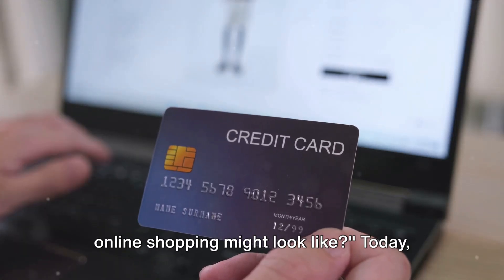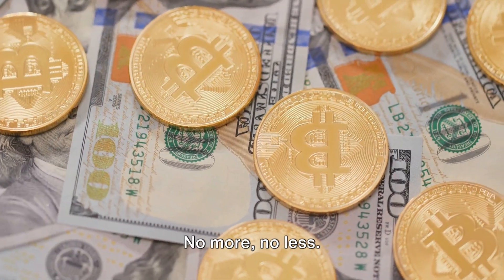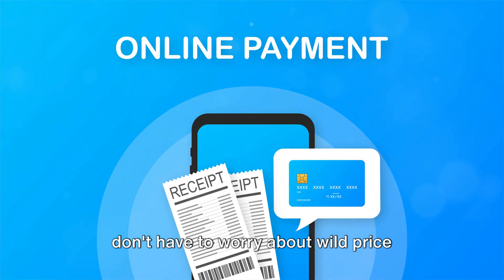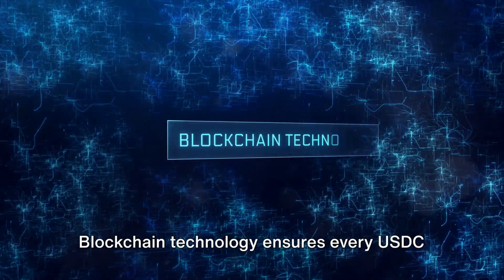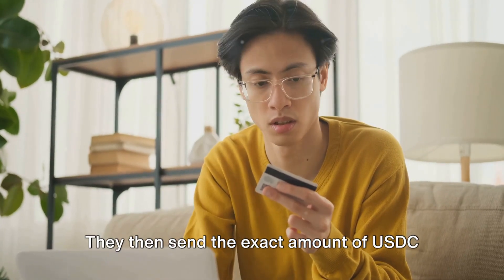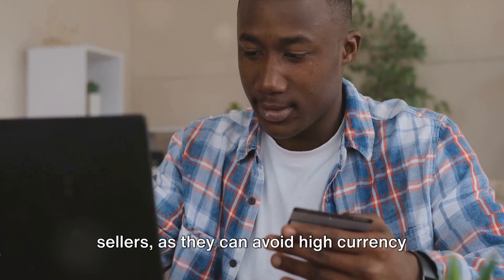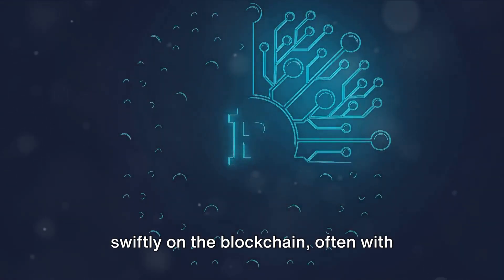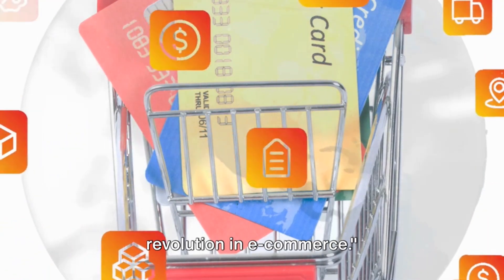Why USDC is Changing the Game for Online Shopping Payments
Discover how USDC is transforming the world of e-commerce! In this video, we explore how USD Coin (USDC), a stablecoin pegged to the US dollar, is revolutionizing online shopping by providing a stable, secure, and efficient payment method. Learn how USDC offers advantages over traditional payment methods and see it in action with real-world examples. Join us on Fourth Industrial Avenue as we dive into the future of e-commerce payments!